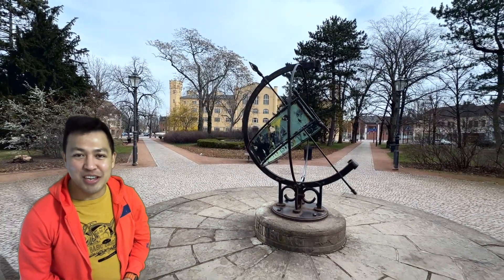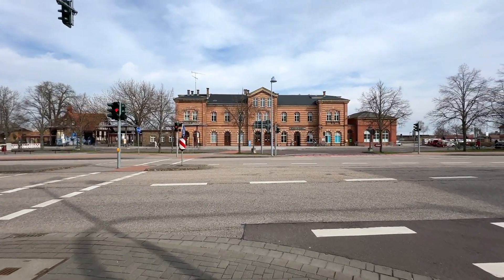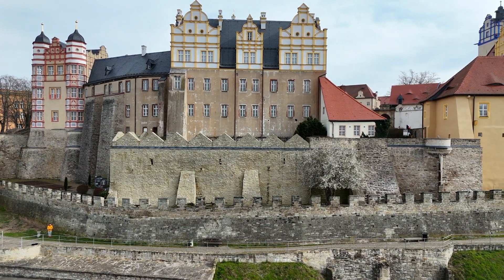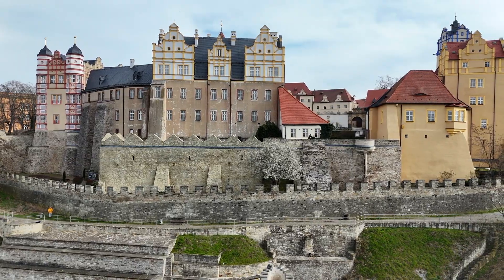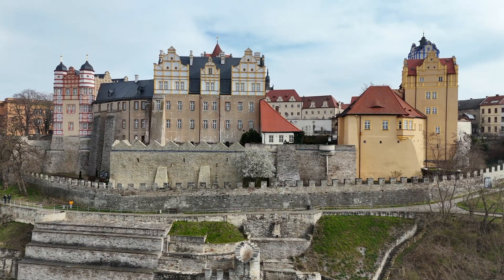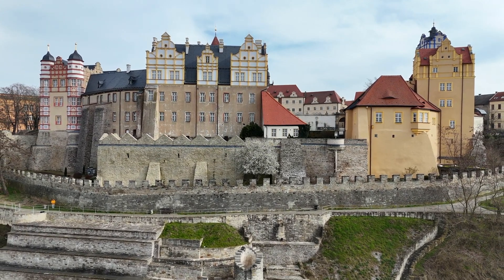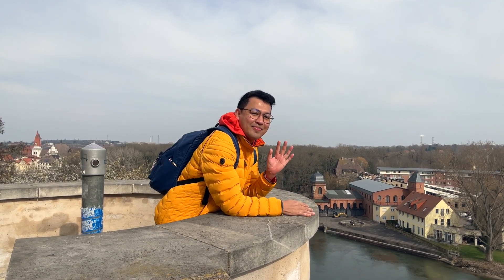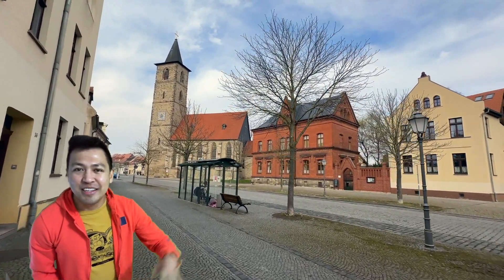BERNBURG CASTLE/SCHLOSS MUSEUM | 243 MILLION YEARS OF HISTORY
Hello everyone, i would like to share my travel to Bernburg Germany. It is really worth to visit. you will find amazing facts about the city and region's history. I love the place because it has a viewing deck overlooking the stretch of the Saale River. Totally facinating. I hope that you find some time to visit the place. I thank you all for your support.

I am a Travel Vlogger. I upload realistic videos that feature me exploring new areas or locations.  I believe that not everybody would have the same eye or experiences but all i wish is that i could be able to bring  you new perspective about the places i will travel and find meaning in the videos that i upload. I also wanted to promote the location or country, and show what there is to experience. Thank you for your support.